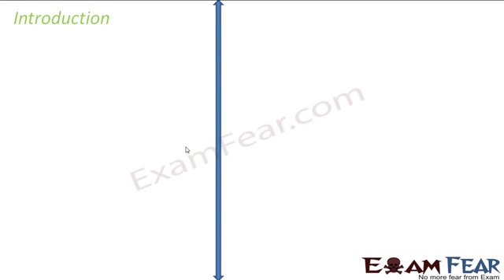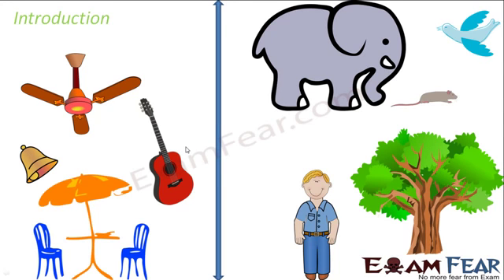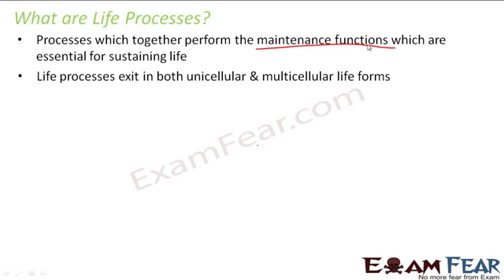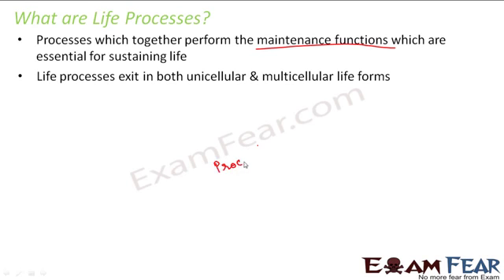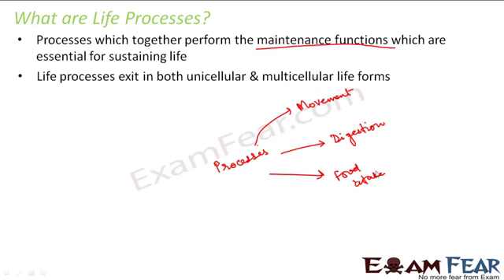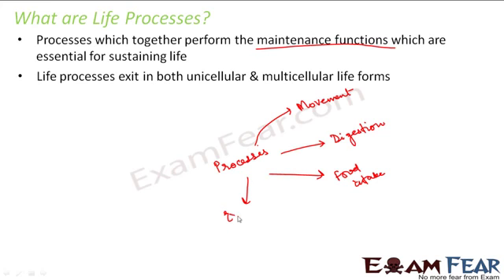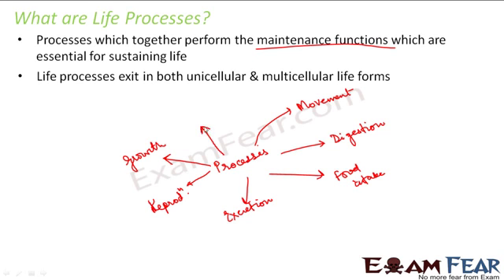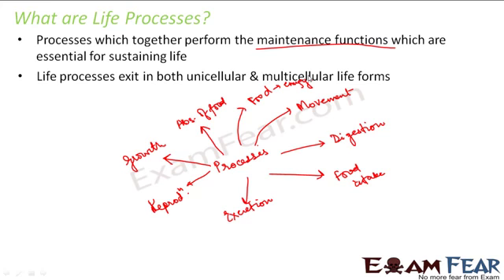Life process class 10(1)